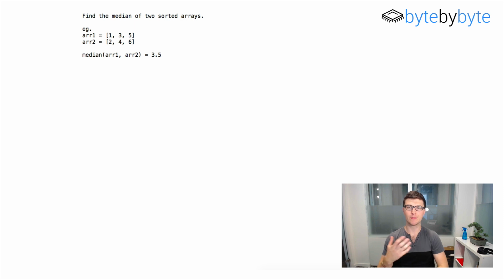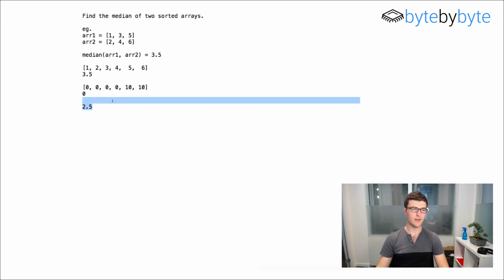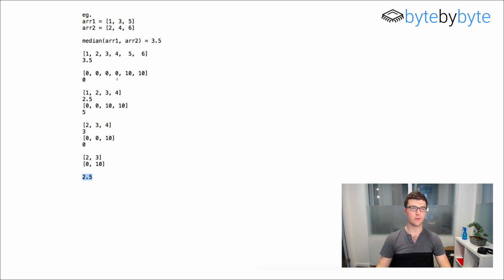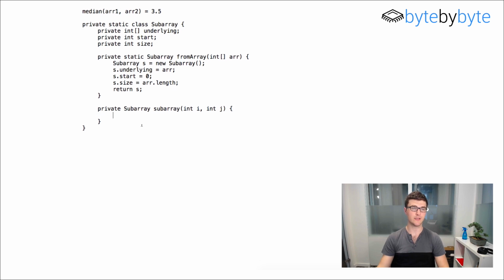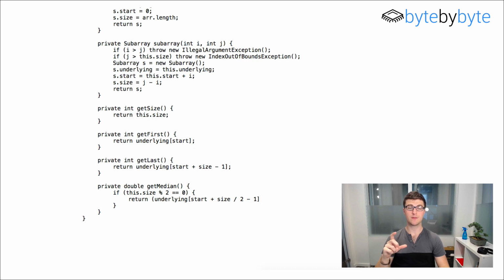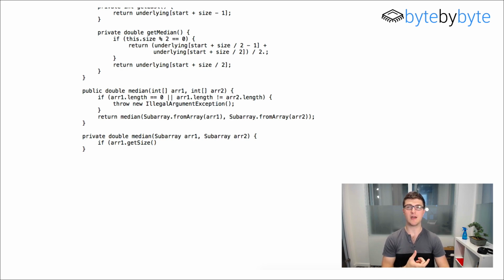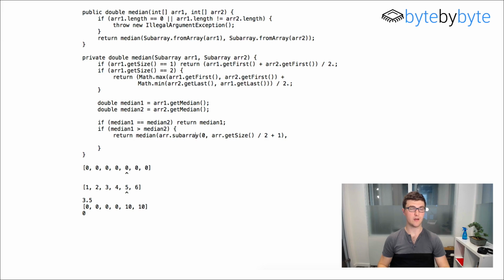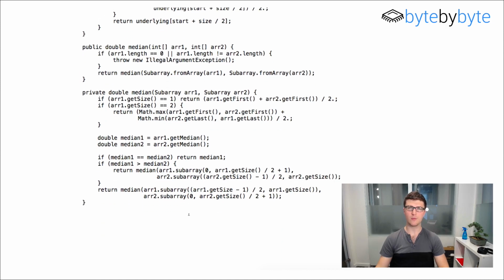Interview Question: Median of Arrays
In this video, I show how to find the median of two sorted arrays.